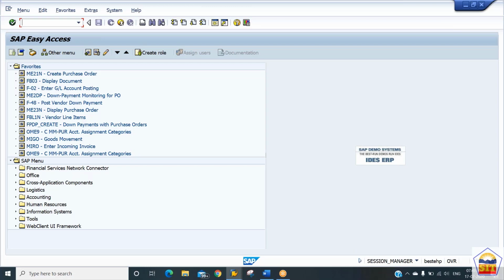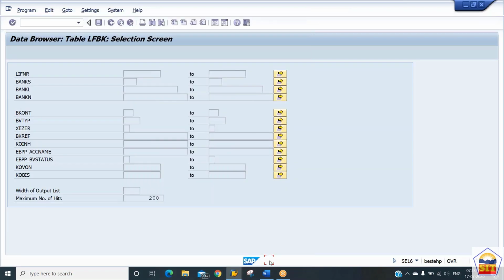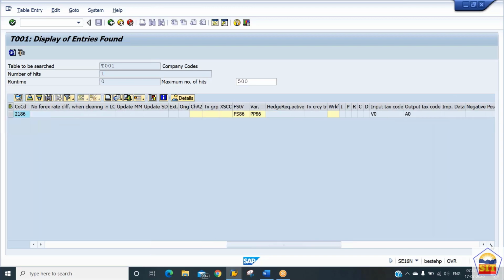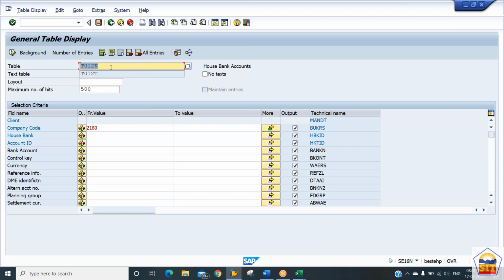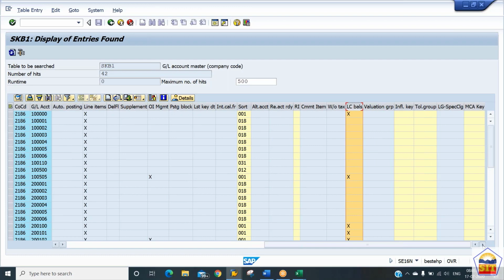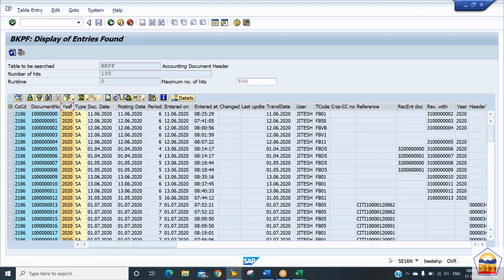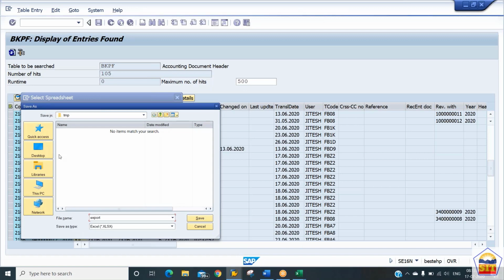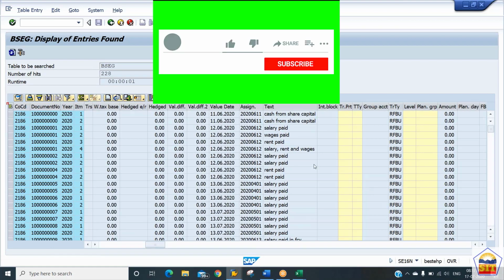Tables in SAP | Why Tables are Used in SAP | Difference B/W SE16 & SE16N Table Screen | FICO Tables